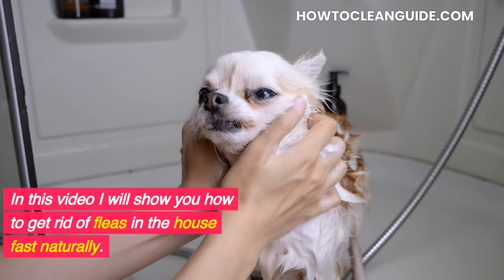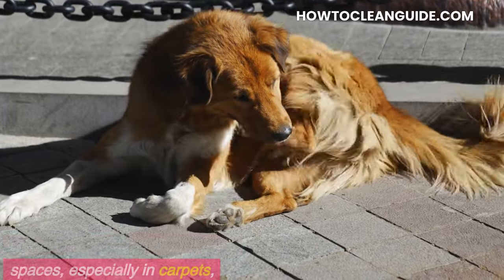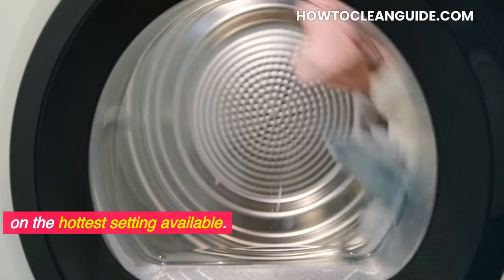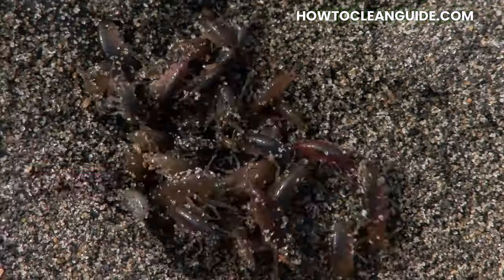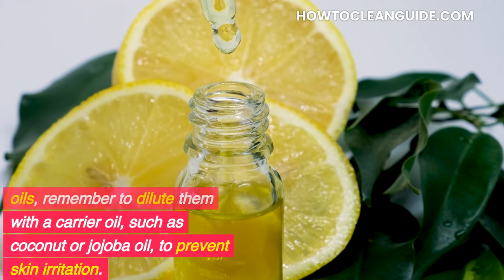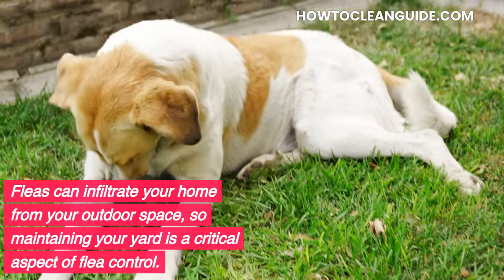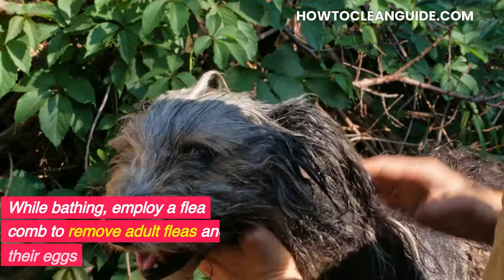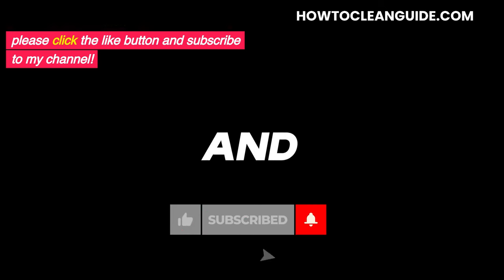How to Get rid of Fleas in the House Fast Naturally : A Comprehensive Guide to Eliminating Fleas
In this video I will show you how to get rid of fleas in the house fast naturally. Fleas, those minuscule, persistent pests, can turn your home into an uncomfortable living space for both you and your beloved pets. Eradicating fleas from your home is a top priority to restore peace and comfort. While there are chemical solutions available, many individuals prefer a more natural and eco-friendly approach to flea control. In this detailed guide, we’ll explore the art of banishing fleas from your house using natural methods. From the power of vacuuming to the benefits of essential oils, we’ll cover all you need to know to maintain a flea-free environment that is safe for every member of your family, including your four-legged friends.

Recommended Products:

Insect & Pest Control Plus – Natural Mint Oil Repellent and Insect Killer Spray, 1 Gallon

Insect & Pest Control, Diatomaceous Earth Peppermint Powder

TERRO T230 Indoor Electric Flea Light Refillable Flea Trap and Killer

Amazon Affiliate Disclosure Notice: It is important to also note that I am  a participant in the Amazon Services LLC Associates Program, an affiliate advertising program designed to provide a means for website owners to earn advertising fees by advertising and linking to amazon.com and any other website that may be affiliated with Amazon Service LLC Associates Program.